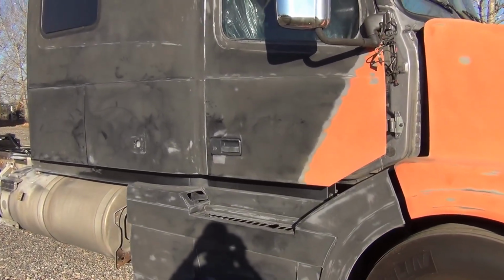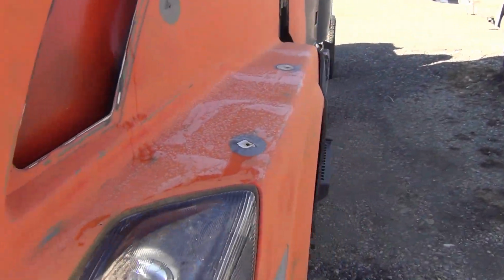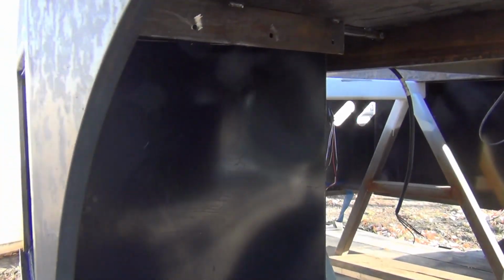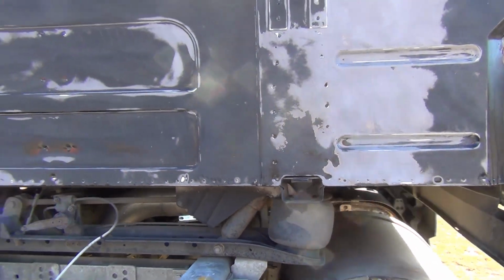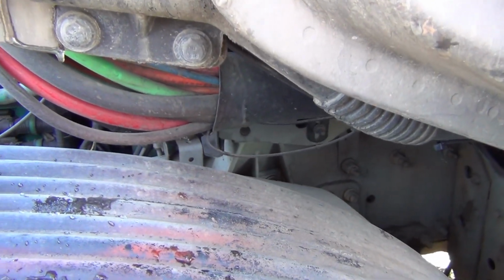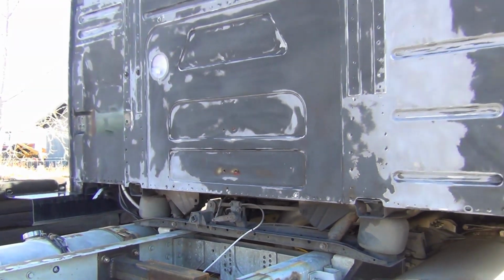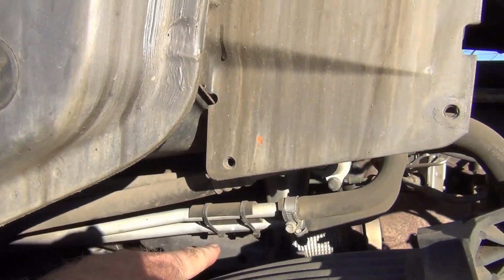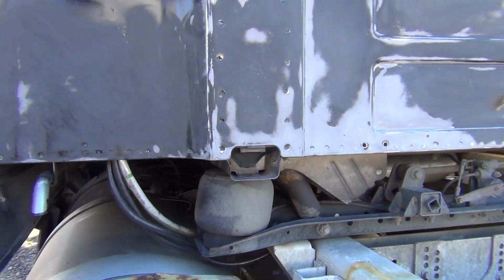STORM is the Ugliest RVHauler Yet ... But Not for Long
Gregg from RVHaulers in Calgary, Alberta, Canada shows the condition of STORM BEFORE we do a full body paint job to match the DRV Jo and Ran will be getting on their custom DRV 5th wheel coach.

Also, Gregg uses STORM to show a very common cab alignment issue found on Volvo HDTs over time, and how to resolve it.  For more information about our custom RVHaulers,